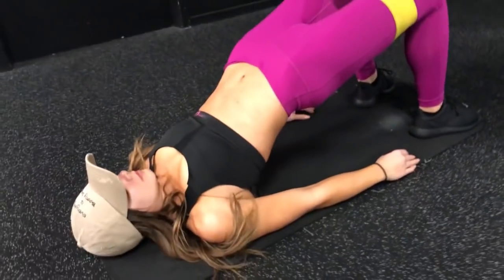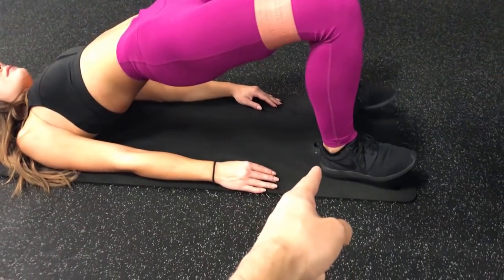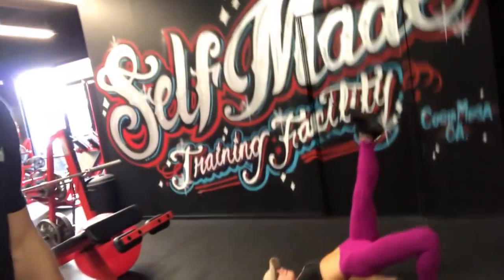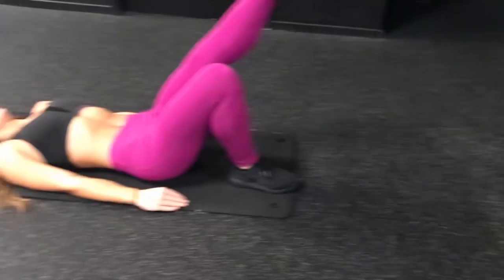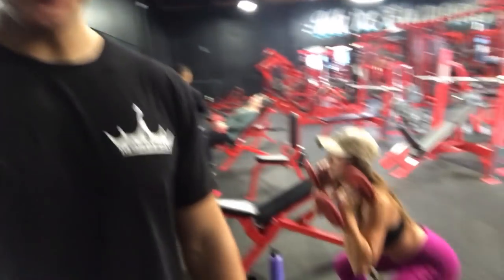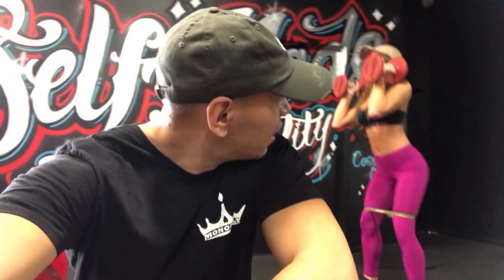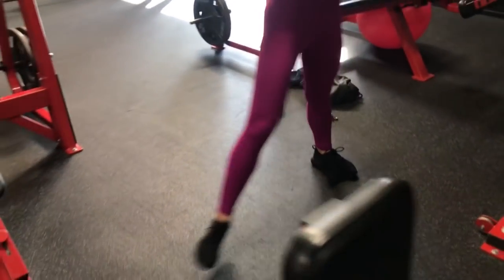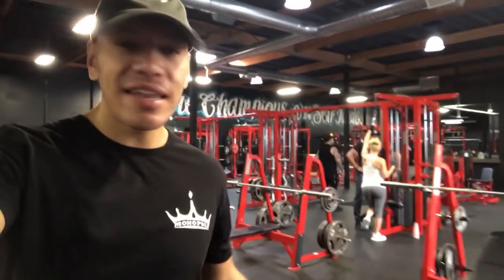Building Glutes At Home Booty Workout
SNAP CHAT: KingAnthony11